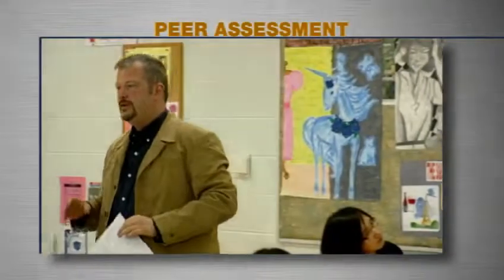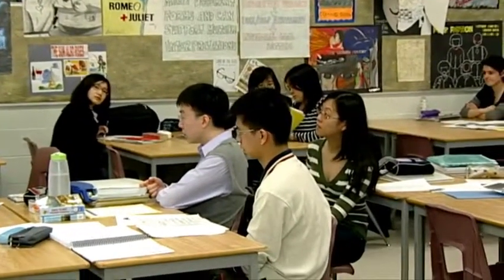Video 4 12th english graphic novels